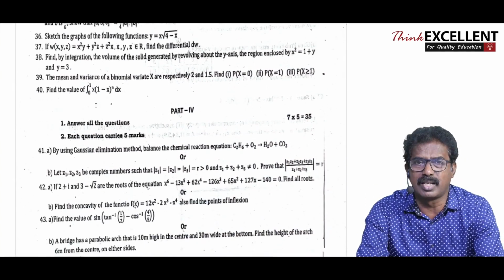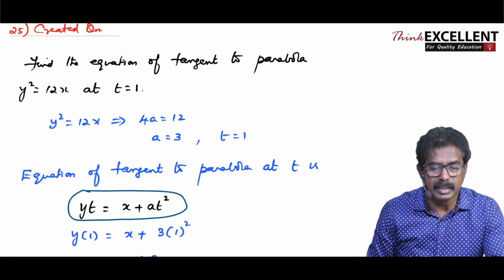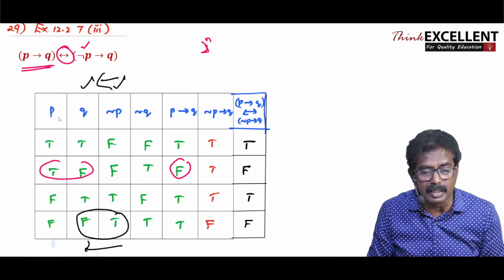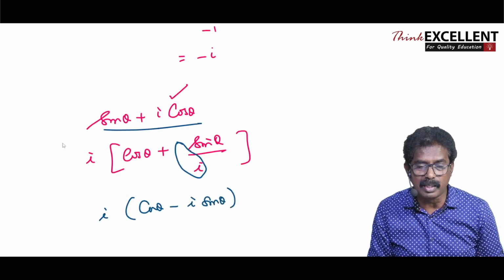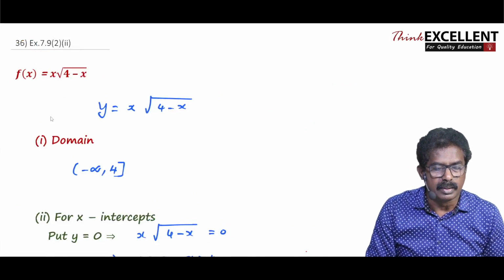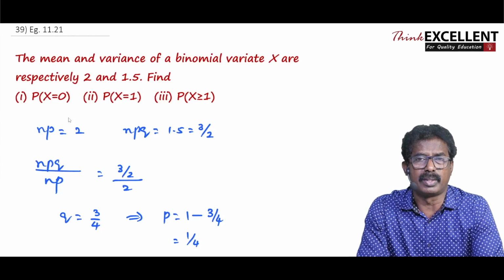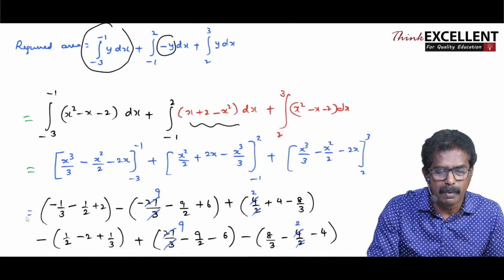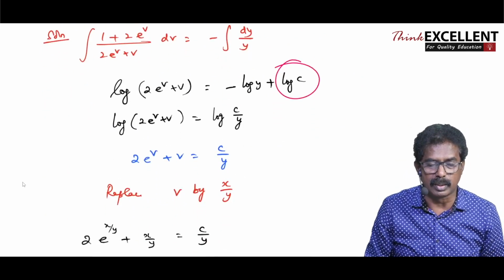Class 12 | Second Revision Exam 2023 | TN Chennai District | Full Solution | Jacob Selvaraj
Send your doubts to 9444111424 (Whatsapp)